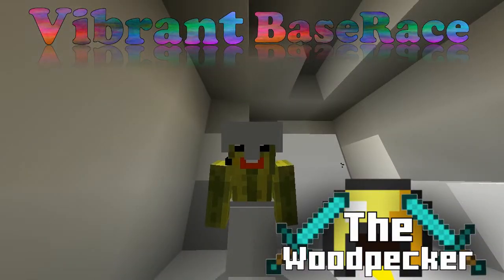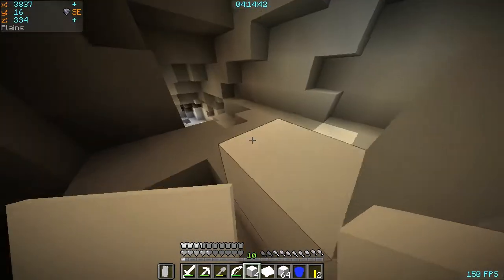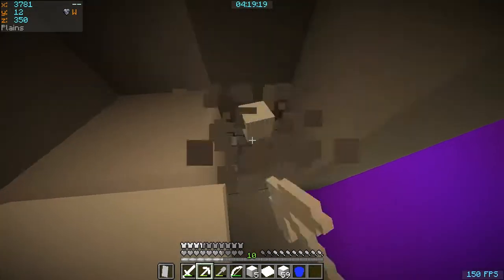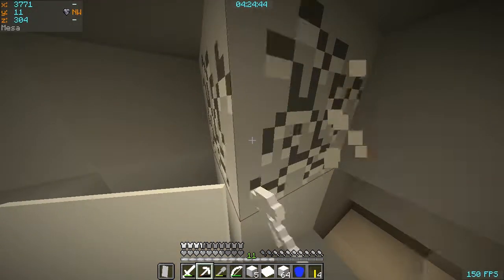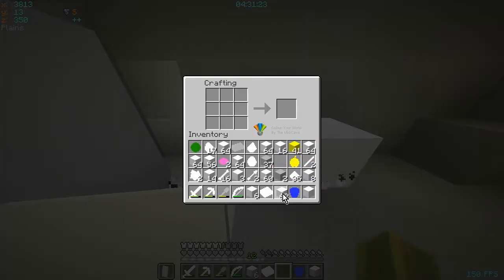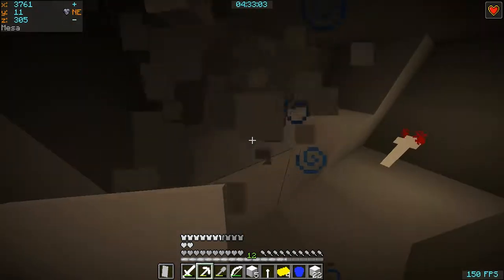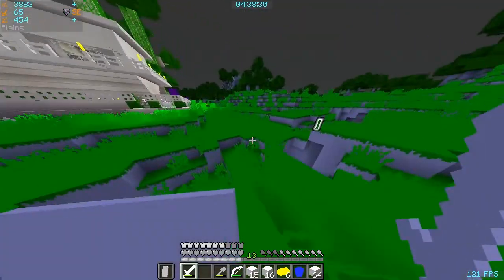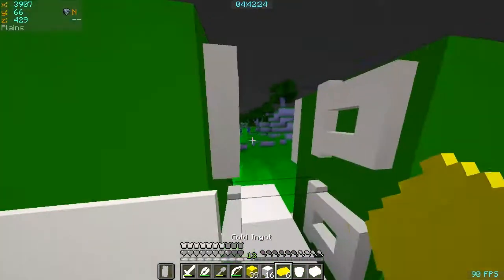BaseRace May 2017 - Skellies after my booty! [12]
We wake in a strange world made deprived of all colour and detail... over time the colours slowly reveal themselves to unveil a new high contrast blocky world!

Enjoy as I try to collect all or as many items as possible in 2 Hours and 40 Minutes!

This months theme is 'Vibrant'

At the beginning there are multiple choice questions which affect how the game is played.

Here is this month's list of items to collect :
1xBirch Planks
1xCoarse Dirt
1xGold Block
1xLime Glass
1xDark Grey Clay
1xCoal Block
1xMagenta Wool
1xRedstone Block
1xRed Sand
1xRed Nether Brick
1xOak Leaves
1xWater Bucket
1xLava Bucket
64xCobblestone
64xStone Bricks
64xGravel
64xPolished Granite
64xPolished Diorite
64xGlass Panes
32xAcacia Logs
16xSoul Sand
10xGlowstone
10xMagma Blocks
8xNote Blocks
3xBookshelves
1xTNT
1xOrange Tulip

EddCase / The MobCave is the creator behind this challenging map, check his YouTube channel out